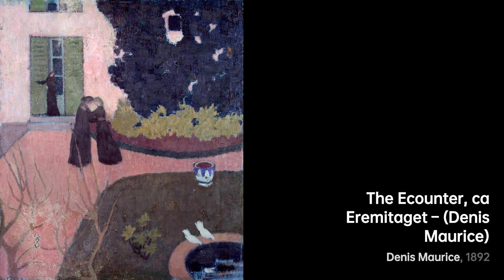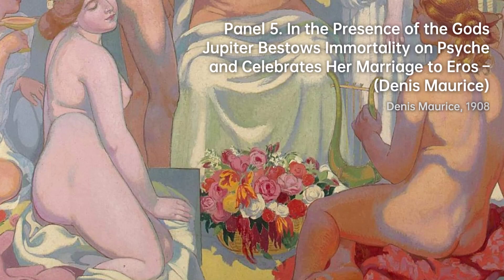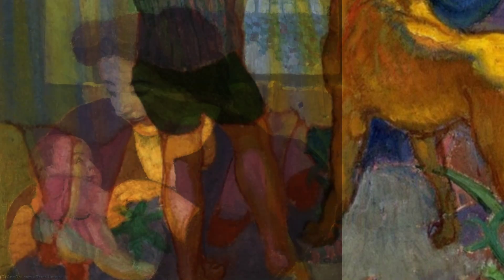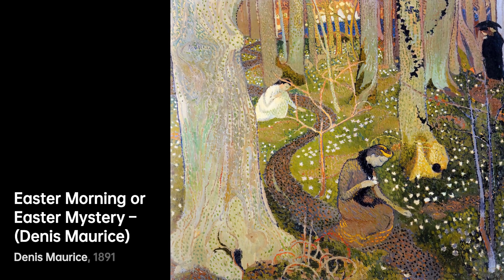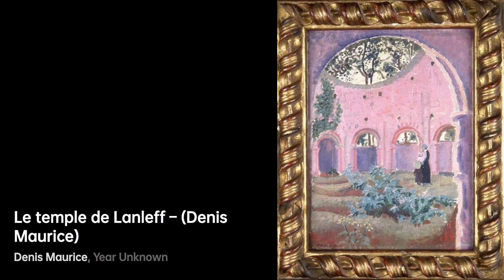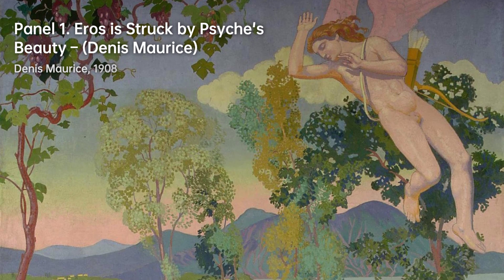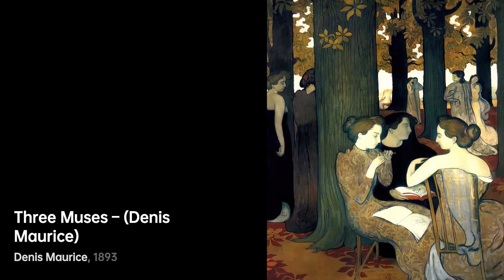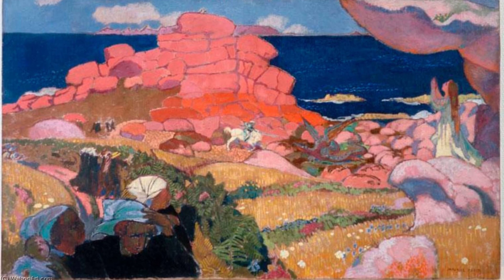Maurice Denis: Bridging Art Movements｜Artist Biography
Maurice Denis, born in 1870, was a French painter, decorative artist, and writer

A biography of Maurice Denis.MauriceDenis artist Biography VIS artist a929